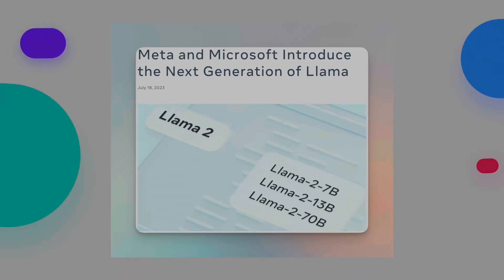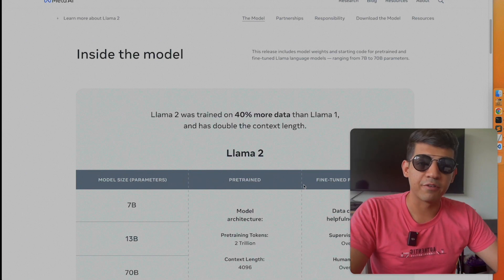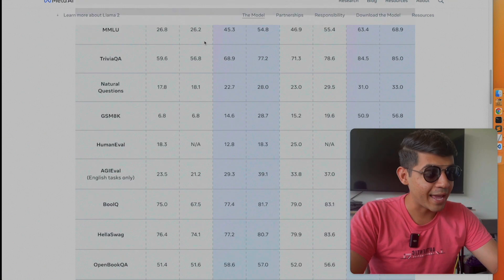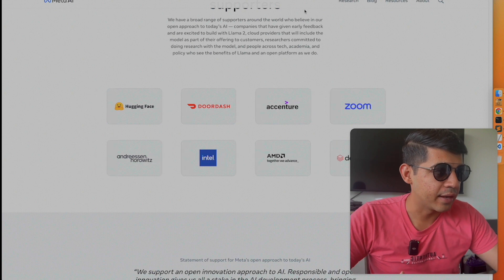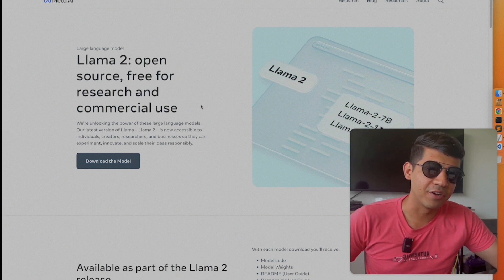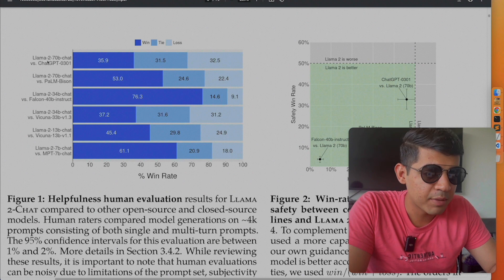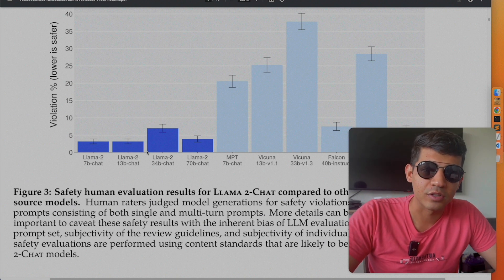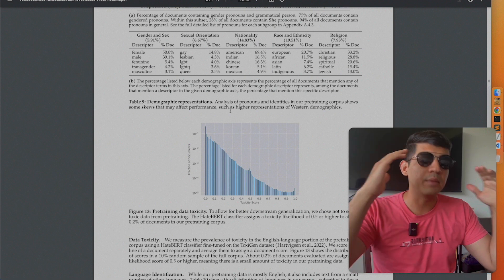Step-by-Step Guide: Installing and Using Llama 2 Locally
Chapters
00:00 The Hype
00:14 Llama 2 Specs & Performance
01:36 Meta & Microsoft, Bros?
02:14 Llama 2 is "Show me the money"
03:00 The White Paper
05:00 Main Installation Parth